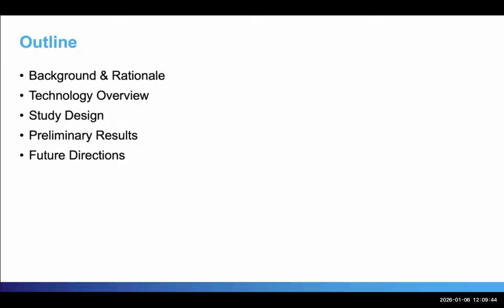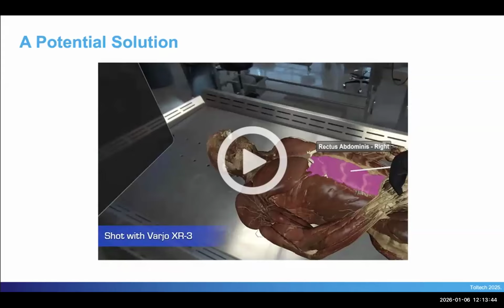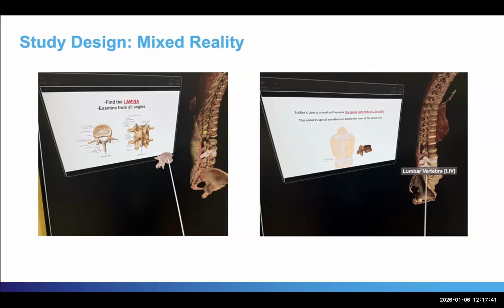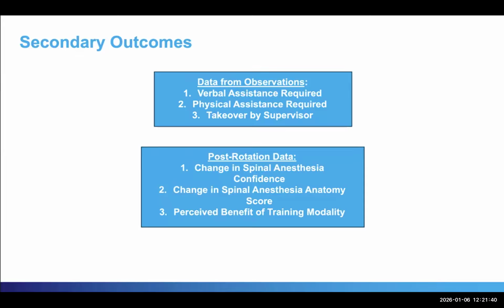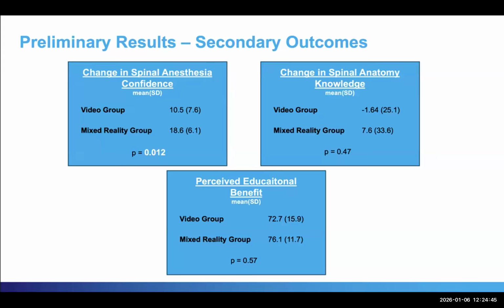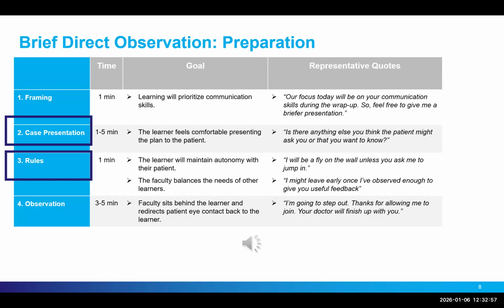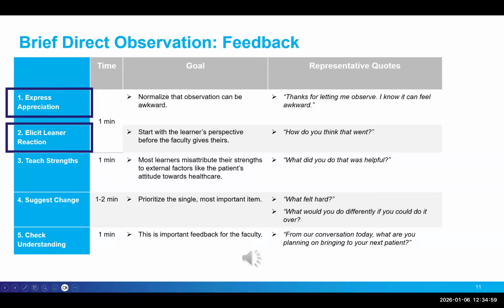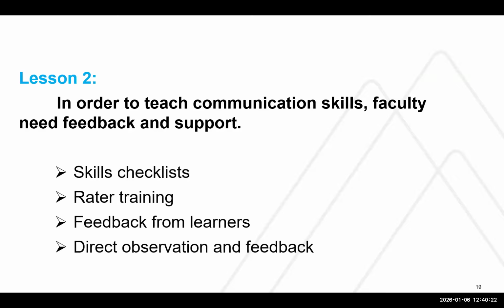The 2024 IME Faculty Challenge Grant in Medical Education Scholarship Recipients